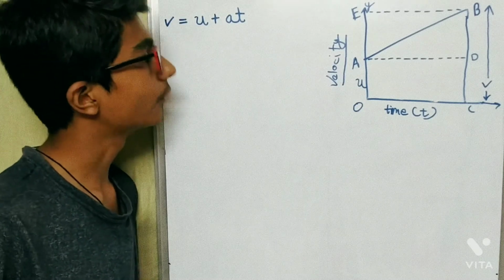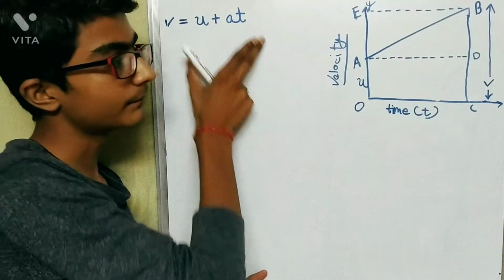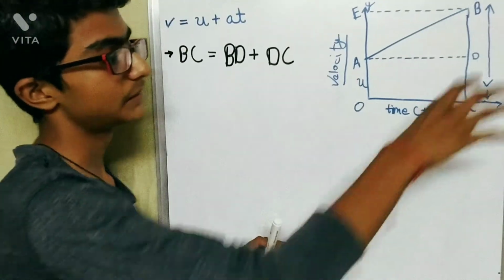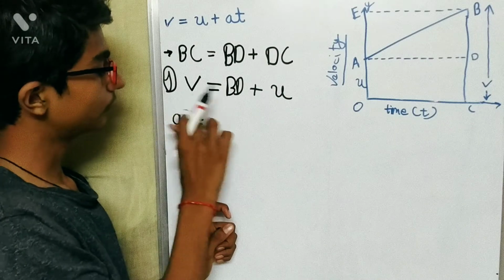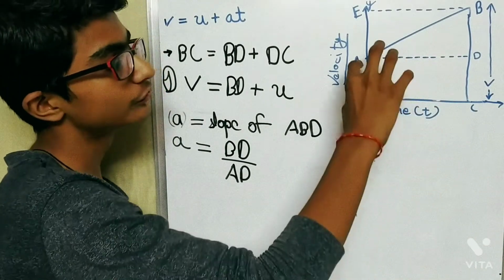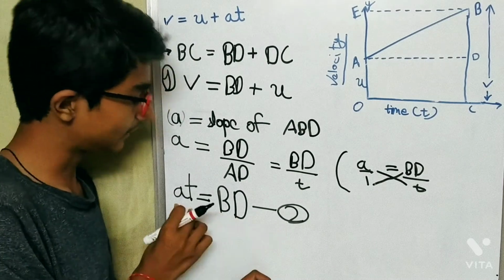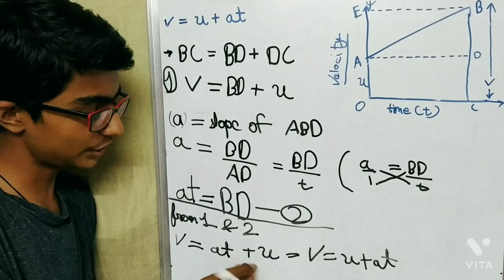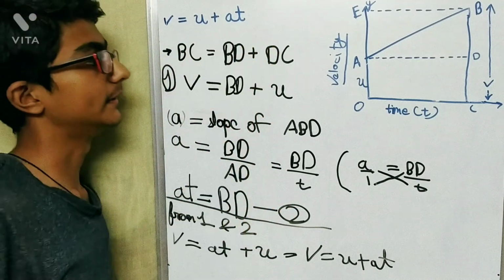Class 9th Motion Derive Part 1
All can provide your feedback in form of comments.

Quote of the day :- "Die with memories not dreams"